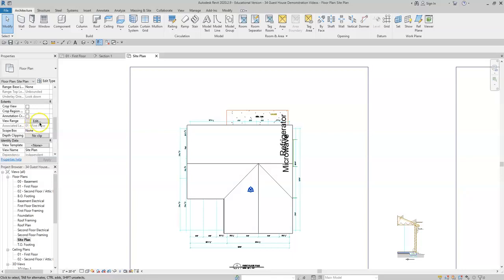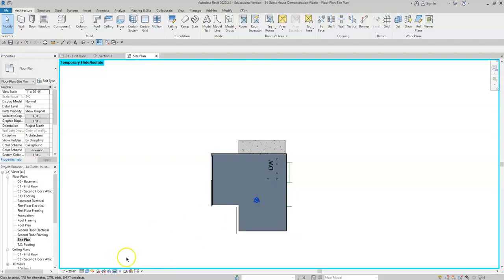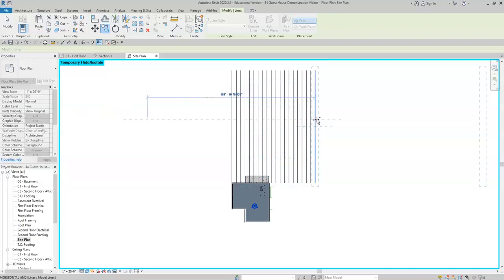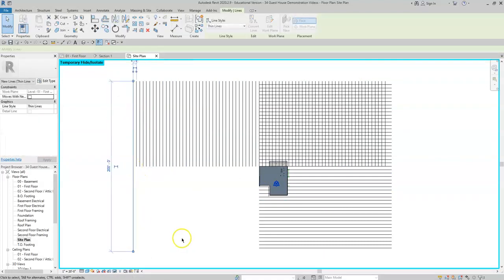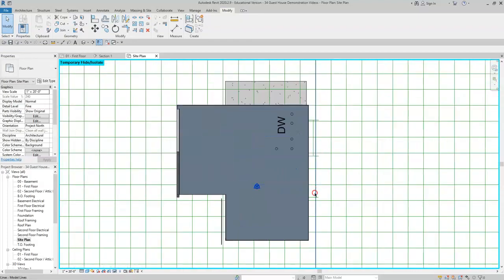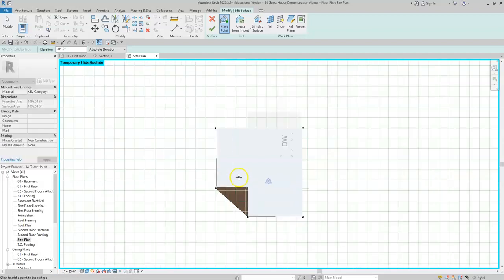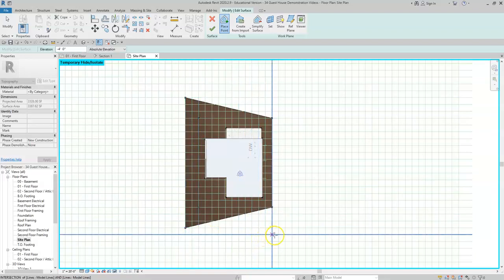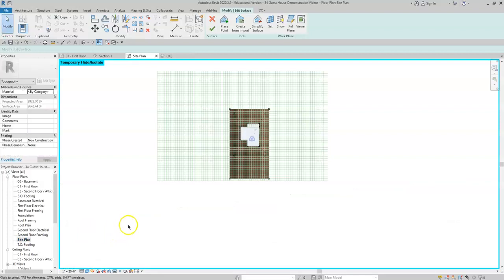1 9 Site Modeling